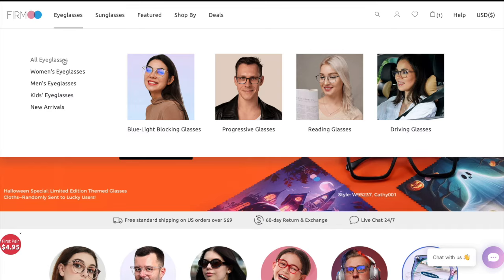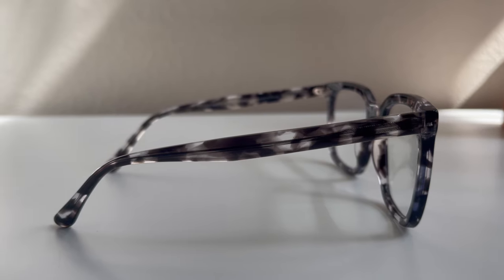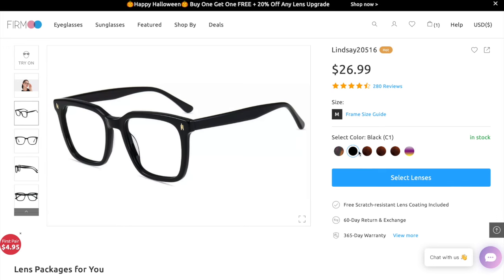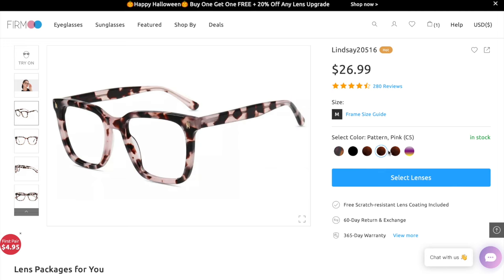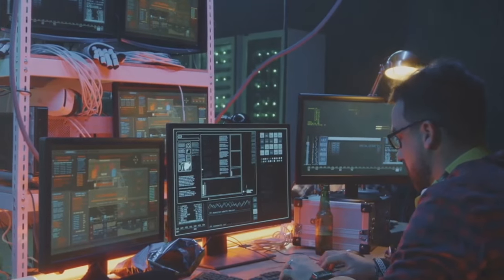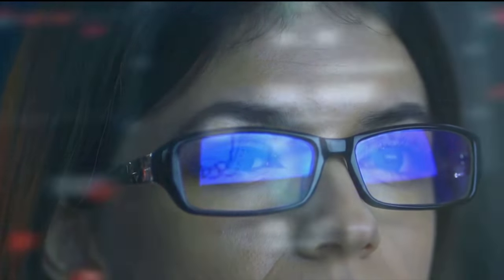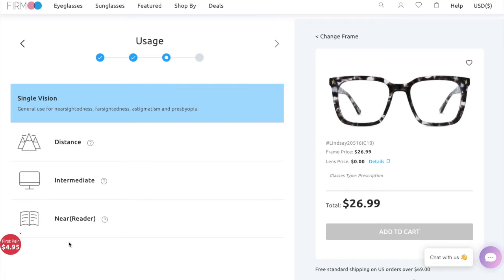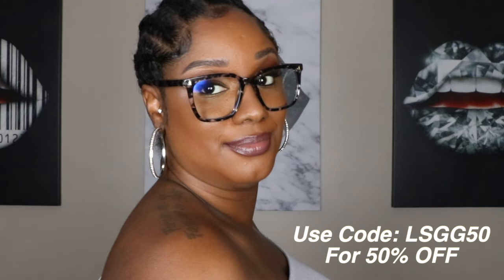50% Discount Code Inside| Trendy & Affordable Eyewear w/ Firmoo Glasses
Discover affordable eyeglasses for everyone with Firmoo Glasses  @FirmooOptical !!! In this video, I'll show you how to get stylish and functional glasses without breaking the bank. From trendy frames to prescription lenses, we've got you covered. Say goodbye to expensive optometrists and hello to affordable eyewear for all! Whether you're looking for reading glasses, blue light blocking glasses, or just a fresh new look, we'll guide you through the best options for your budget. Tune in to learn more!